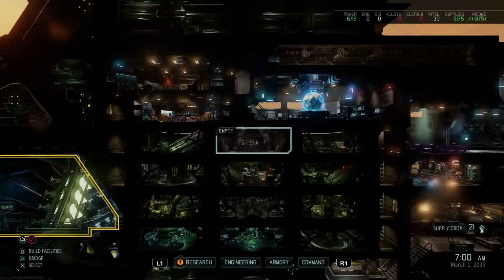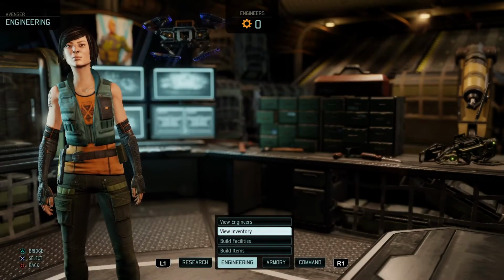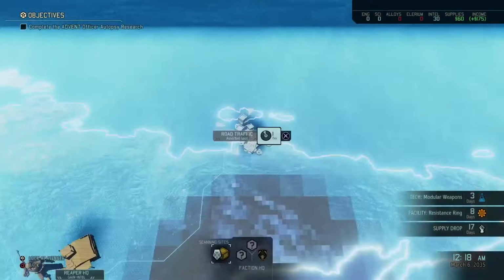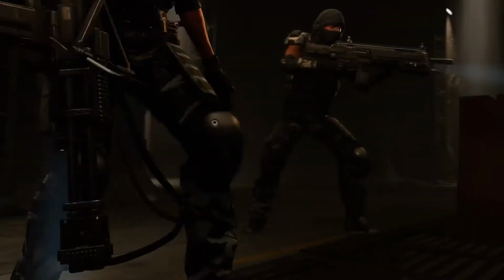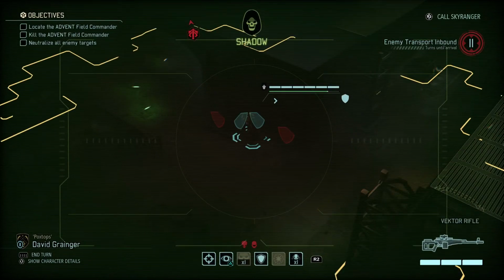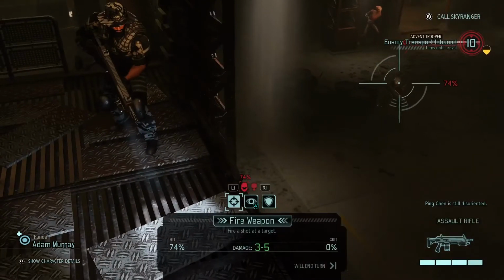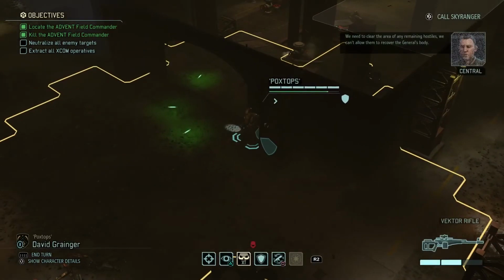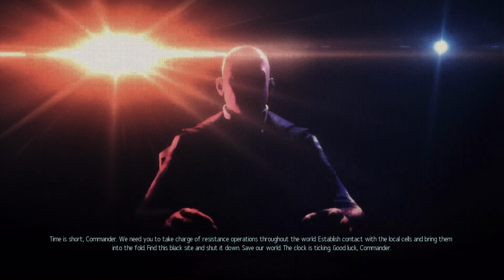Xcom 2 WoTC Ep 2 - Operation Demon Slayer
Here is Episode 2 - Operation Demon Slayer. Lots of story cut scenes in this one. However, we finally did a different mission than the first one so that's a plus right?